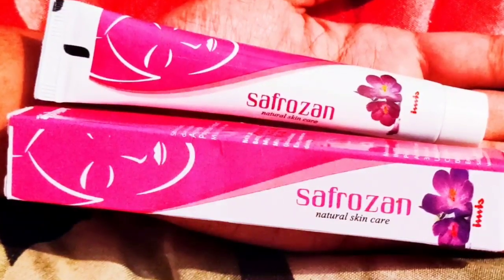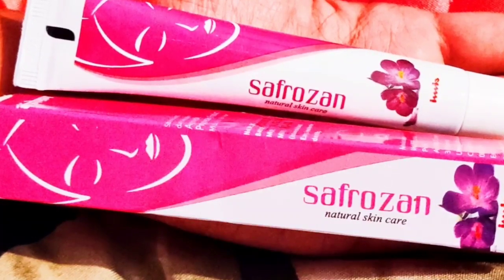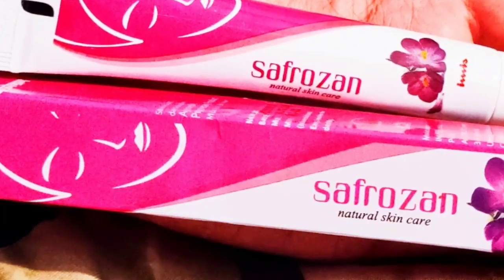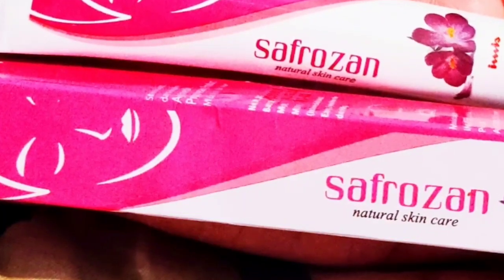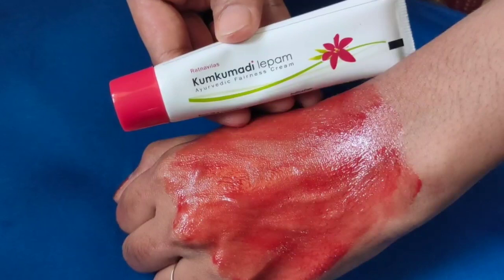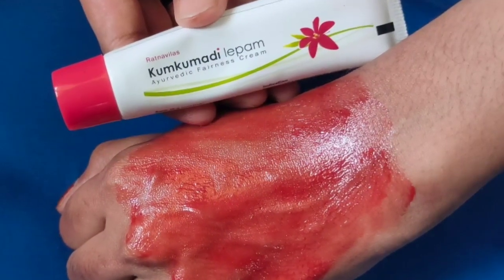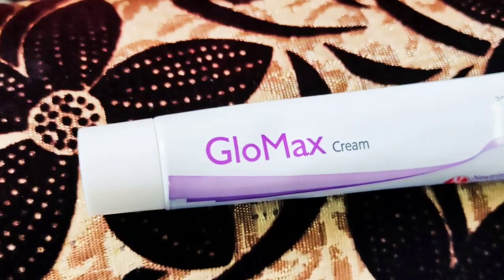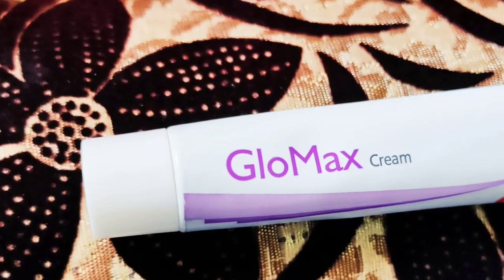Vibha Cream | Safrozan Cream ഉപയോഗിക്കുമ്പോൾ ചില കാര്യങ്ങള് നിങ്ങള് അറിയണംvibhacream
Vibha Cream, Safrozan Cream